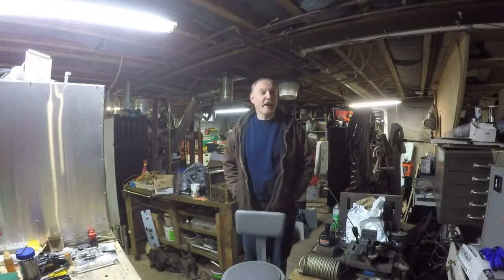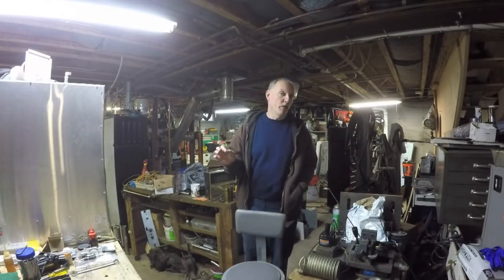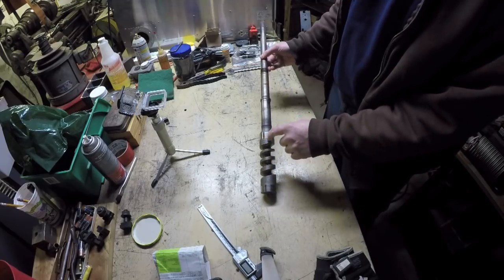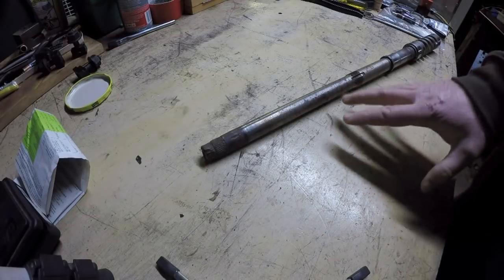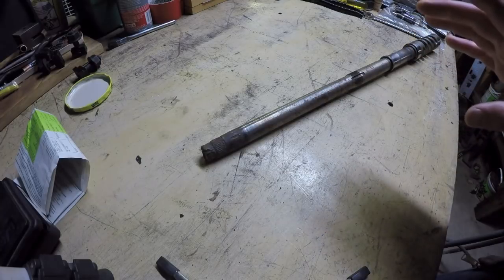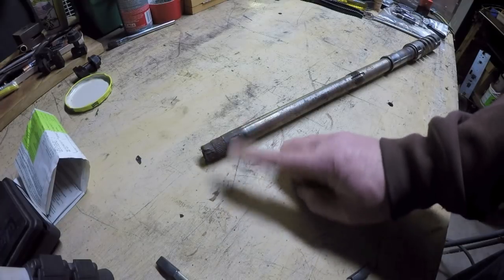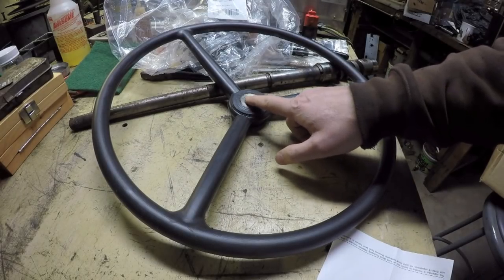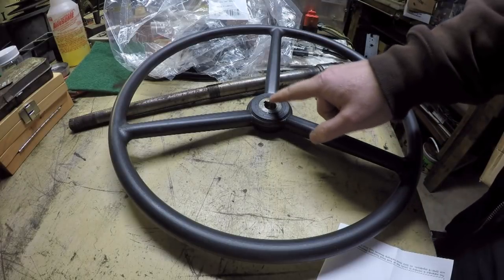IH 350 Utility Tractor Project Part 42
At last! A new video on the international harvester 350 utility tractor.